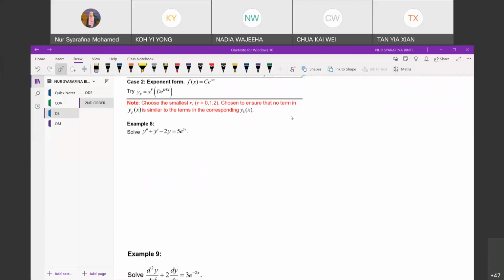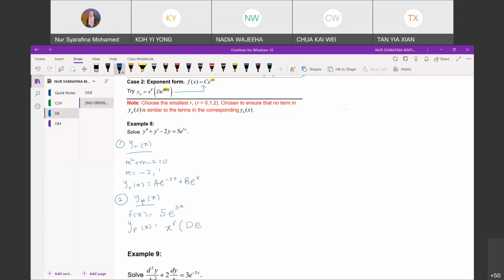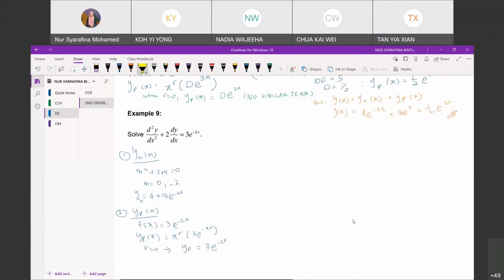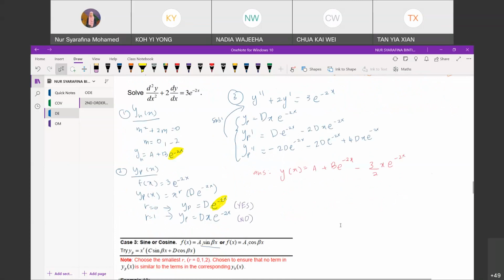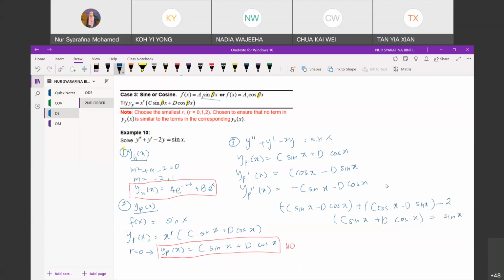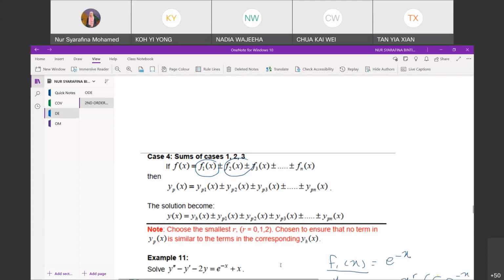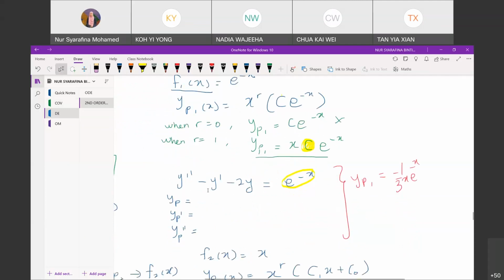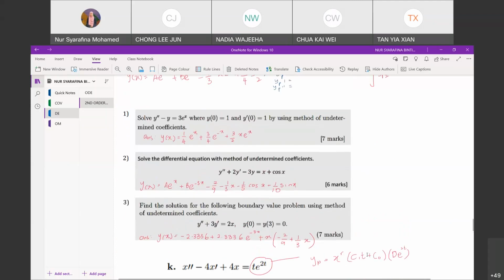Method of Undetermined Coefficient (Case 2,3,4)